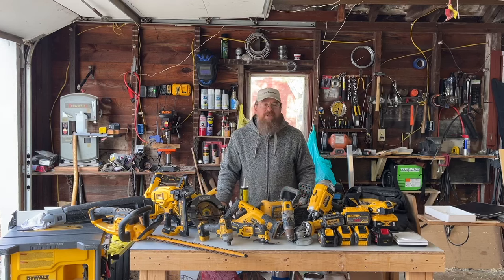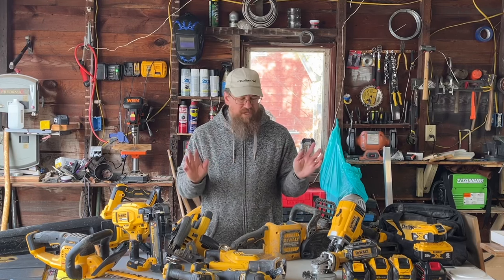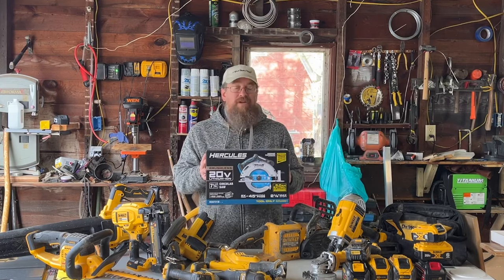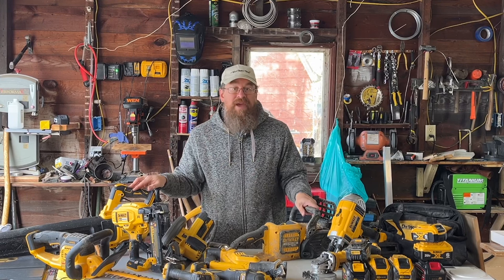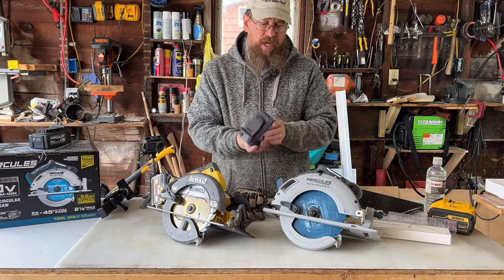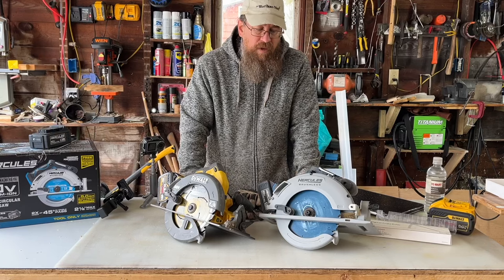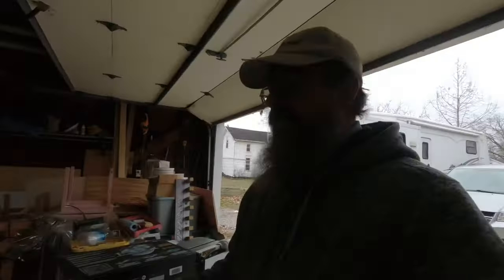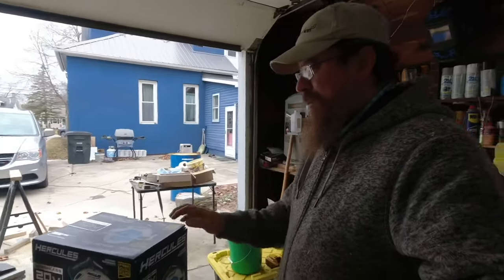DeWalt vs Hercules Circular Saw Exhaustive Comparison - E152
Bryce gets a Hercules Saw from Harbor Freight and compares it to a FlexVolt DeWalt Circular Saw. Which is better? We show you all the angles in this video from price to cutting hardwood! The results were unsettling to me.

Tell us your results and expectations from either Hercules or DeWalt tools. Is one better than the other in your experience?

It’s a little long but here are chapters if you want to skip:
Introduction 00:00
Both Saws comparison 05:55
Cost 07:17
Batteries 07:54
Saw Weight 10:22
Battery Weight 12:13
Weight winner 13:03
Clarity of Marks 13:28
Blade Change 14:39
Features 16:56
Build Quality 20:59
Warranty 23:07
Hardwood Sawing 24:23
Accuracy of Marks to Blade 27:39
Accuracy of Angles 29:52
Braking 32:14
Final Scores 32:43
Ripping and Cutting 36:19
Conclusion 39:11
Final Note 42:11

Thanks for your comments and ideas! Take care and God Bless!